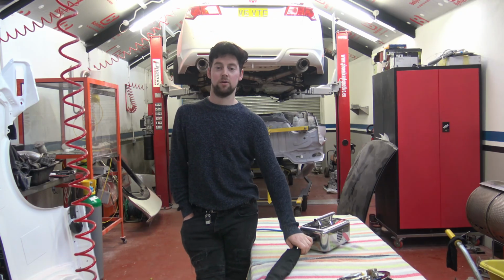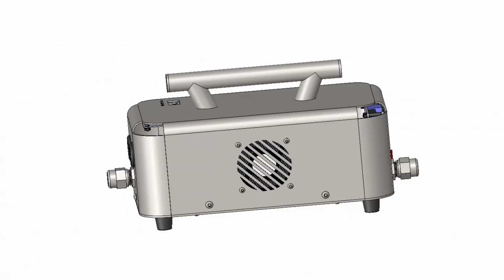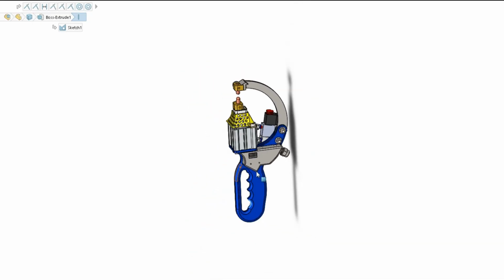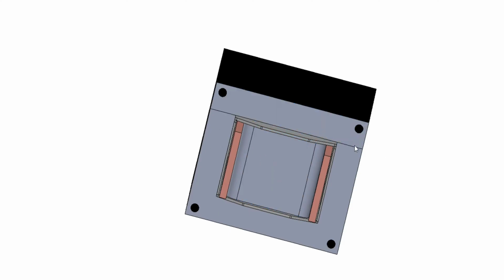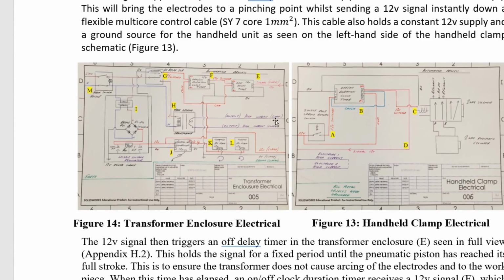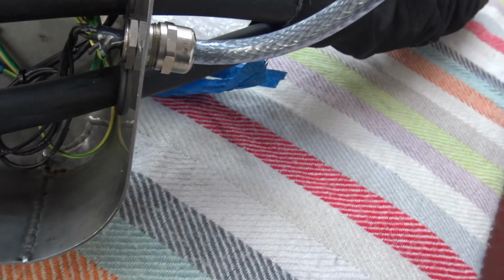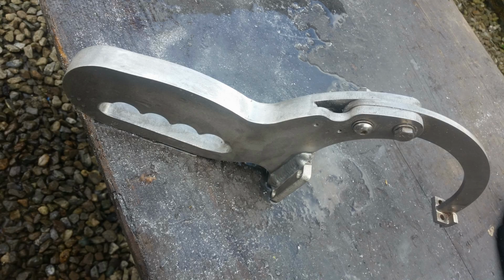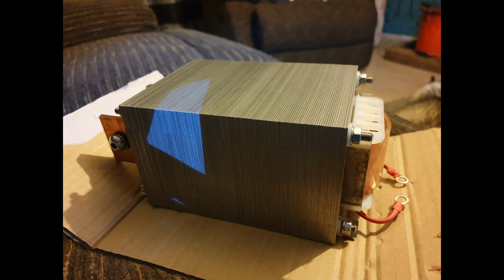World's BEST Precision DIY Electronically Controlled Automated Puenmatic Spot Welder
Jeffrey Henderson | Homemade spot welder | DIY Pneumatic Spot Welder

This project consists of 3 individual components all custom build and linked together to make one working system, an electronically controlled pneumatic spot welder. This is a one-off project that was built in my home garage taking hundreds of hours of design and manufacturing. It was built as a hobby. The main interest was to remove the bulky/ heavy transformer that exists in current single-phase spot welding machines. The video walks through the design process using 3D CAD modeling as well as video demonstrations of the system in use. The device's pneumatic cylinder force can be controlled using a pressure regulator. The pulse current can be controlled to suit the user's needs. The hold time and clamp time can also be controlled between welds with onboard tuneable microcontroller devices. The transformer was specifically designed to suit the clamp being at a greater distance away from the clamp than standard. The transformer is highly effective as is the clamp design itself. The clamp design is much lighter benefitting users with hand functionality problems that use this kind of equipment in the industry. The device has focused on safety measures to avoid shock to the user. The secondary winding of the custom transformer is only 1.75v maximum at any time. The system is controlled easily with one small touch button. All pinching points are guarded using custom guards except for the spot weld area itself (electrodes). As the device is unique and one of a kind worldwide!! I made the decision to build most of it using high-grade materials such as 316 stainless steel, machine grade aluminium, and brass. These materials were then hand-finished taking hundreds of hours and hard dedication between my studies. It was a joy designing and building this project and getting it to work to the best of my ability. The video does not cover mutual induction between windings or magnetic fields within the transformer design. However, it does show basic mathematic equations on the design of the transformer itself.